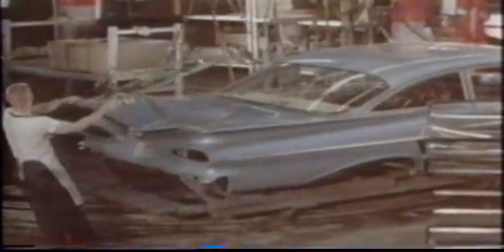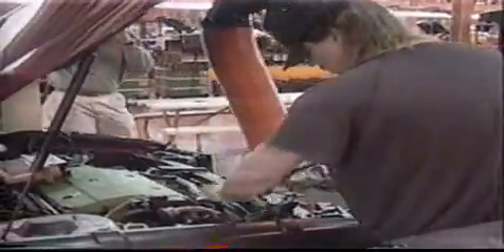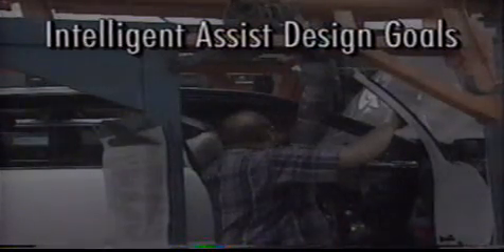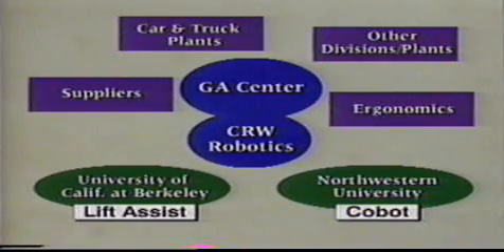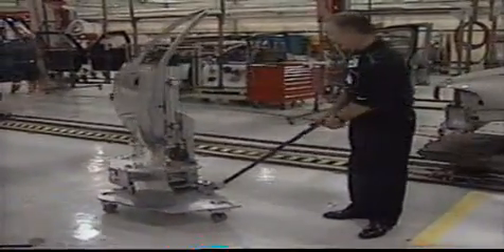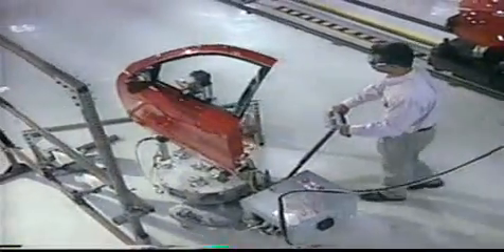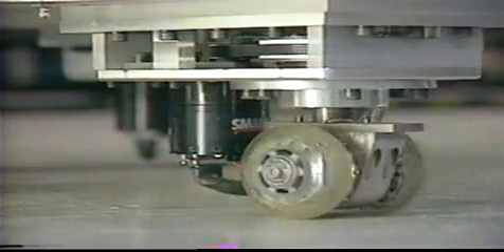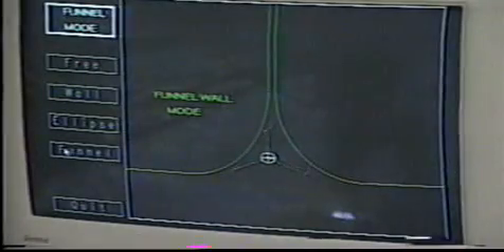Robots, Cobots and Intelligent Assist Devices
This video describes the development of a new class of robots -- Intelligent Assist Devices and Cobots -- created to work with the line worker and protect him/her from the ravages of repetitive motion disorders.

IADs were created by a team from General Motors, Northwestern University and UC Berkeley. Prasad Akella, Ed Colgate, Hami Kazerooni, Nigamaluri Nagesh, and Michael Peshkin led this seminal work done between 1994 and 2000.  Many students and colleagues at GM helped us transform a vision into reality -- including Steve Holland, Jim Wells, Witaya Wannasuphoprasit and Steve St. Angelo.

Goldman Sachs projects that this is a $B industry in 2020.